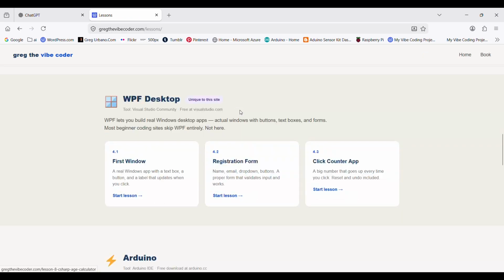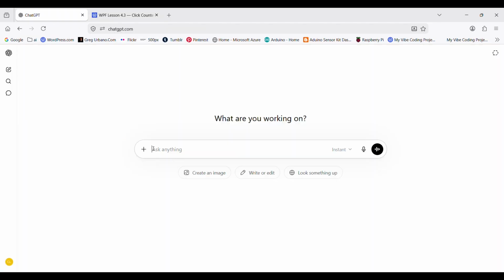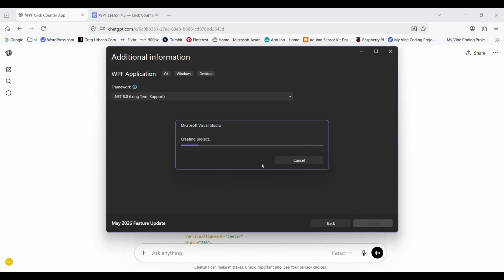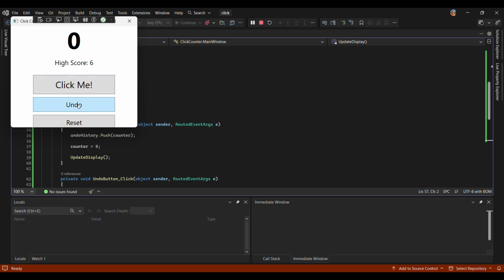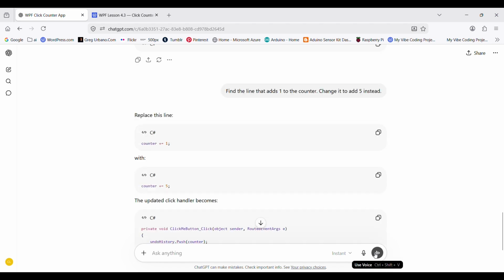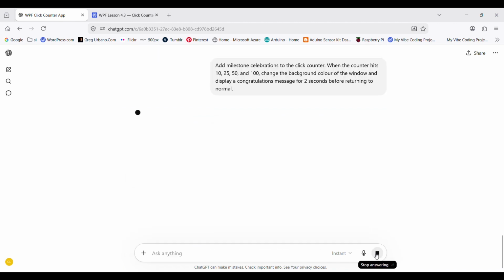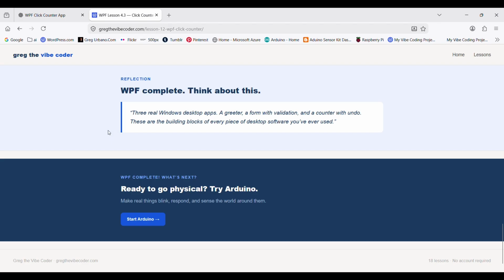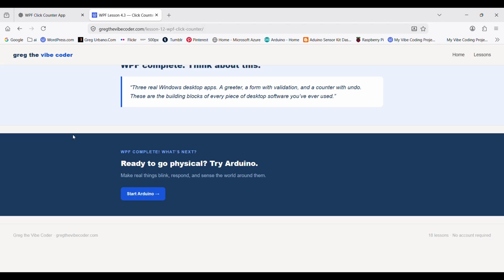Vibe Coding WPF Lesson 4.3 — Click Counter App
Vibe Coding WPF Lesson 4.3 — Click Counter App. A giant counter, a Reset button, an Undo button, and a high score that tracks your best session. Zero lines of code typed. One prompt.
In this lesson:
✅ Copy one plain English prompt
✅ Paste into ChatGPT or Claude (free)
✅ Build a WPF click counter with undo and high score tracking
✅ Run it in Visual Studio Community
✅ Vibe Tweak — make it count by 5 instead of 1
✅ Extra Credit — milestone celebrations that change the window colour at 10, 25, 50, and 100
WPF complete. Three real Windows desktop apps built with prompts. Next stop — Arduino.
CHAPTERS:
Intro — what we're building
The prompt
Pasting into ChatGPT
Running the counter — Reset, Undo, high score
The Vibe Tweak — count by 5
Extra Credit — milestone colour celebrations
Reflection — WPF complete
What's next — Arduino